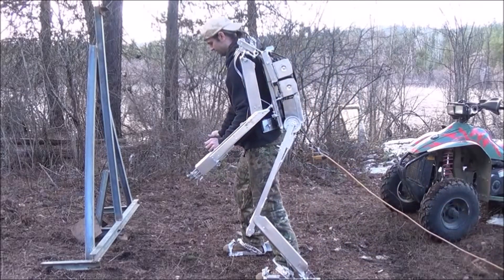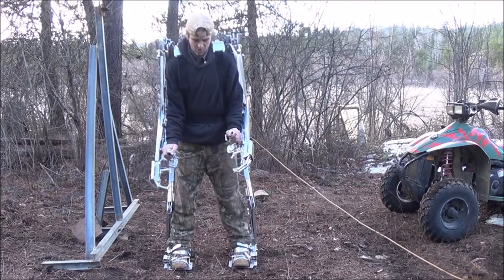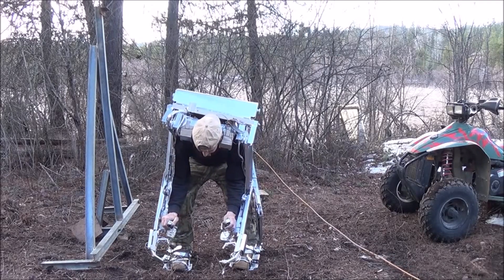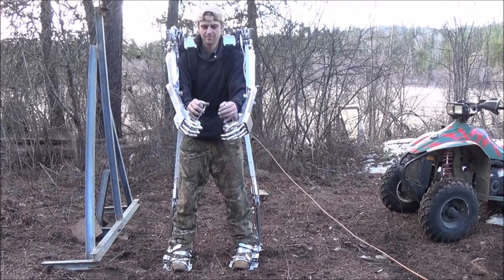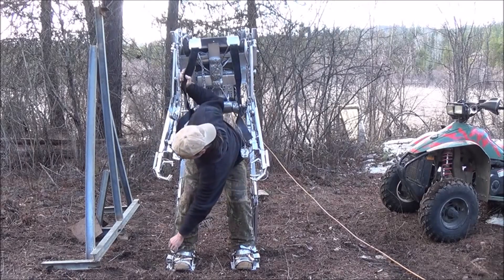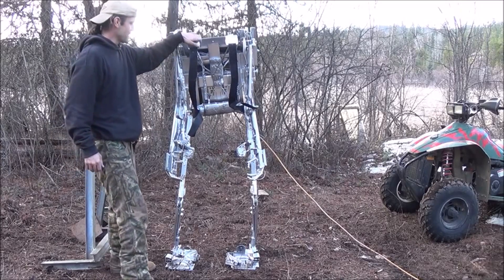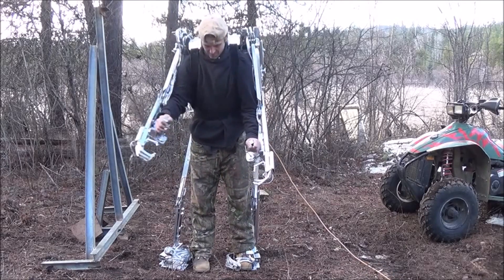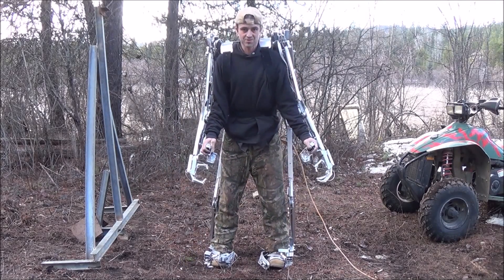Homemade Exoskeleton Suit, first walking and balance test.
This is the first big test of my Homemade Powered Exo-Suit model-2, this video shows the walking and motion capability of the suit as well as the balance and function.  The next video will demonstrate the lifting capability of the Exoskeleton Suit. This is a real EXO-SUIT and not a big wearable jack that doesn't walk, so it won't lift a car but it will walk and lift objects as heavy as a human with ease.